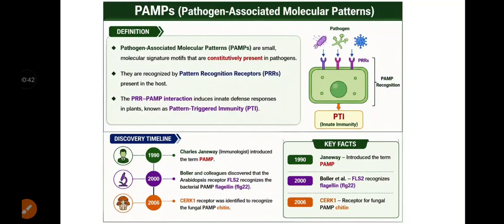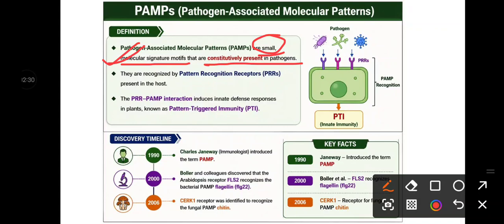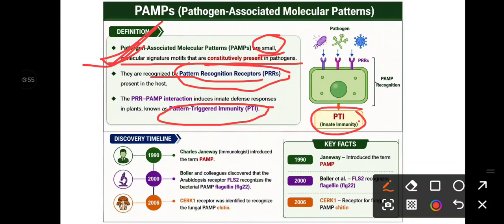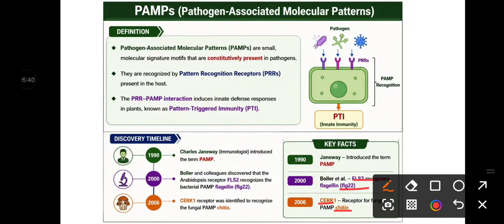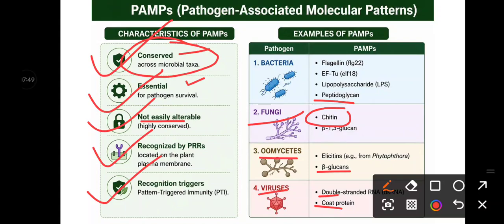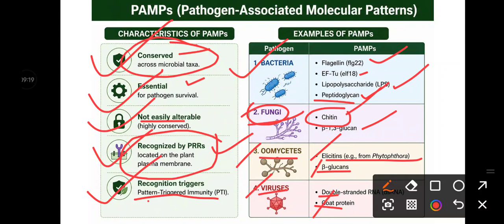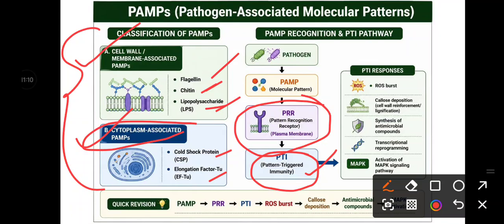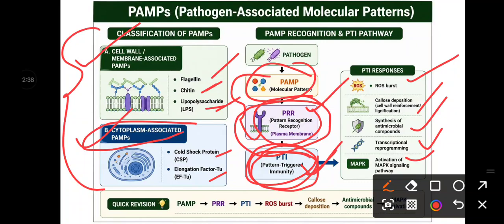PAMPs Explained in 10 Minutes | Plant Immunity (PTI) | PRRs, FLS2, CERK1 | ARS, ICAR NET, JRF & MSc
🌱 Master PAMPs (Pathogen-Associated Molecular Patterns) in just one lecture!
In this video, you'll learn: ✅ Definition of PAMPs ✅ Characteristics of PAMPs ✅ Discovery by Charles Janeway ✅ FLS2 and flg22 recognition ✅ CERK1 and Chitin recognition ✅ Examples of bacterial, fungal, oomycete and viral PAMPs ✅ Classification of PAMPs ✅ Pattern Recognition Receptors (PRRs) ✅ Pattern-Triggered Immunity (PTI) ✅ ROS burst, Callose deposition, MAPK pathway and plant defense responses
🎯 Useful for:
ICAR ARS
ASRB NET
ICAR JRF/SRF
MSc Agriculture
PhD Entrance
B.Sc. Agriculture
Plant Pathology students
Agricultural Officer examinations
📚 Channel: Plant Pathology Pathshala by Dr. Jhumishree Meher